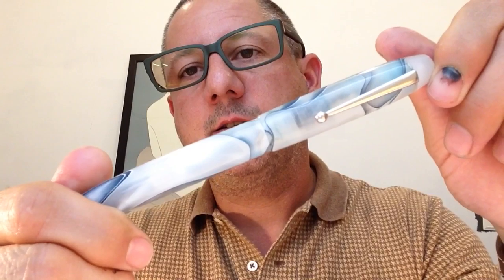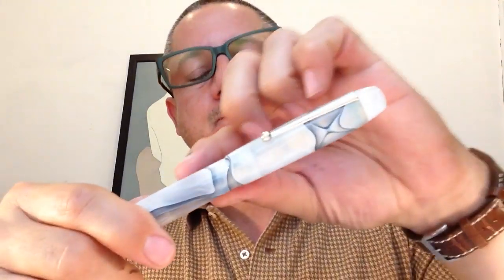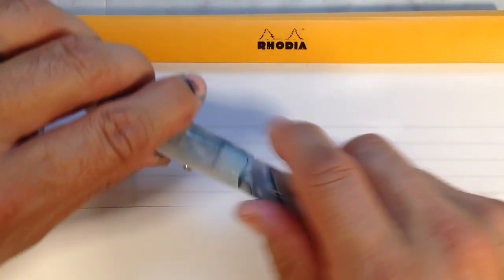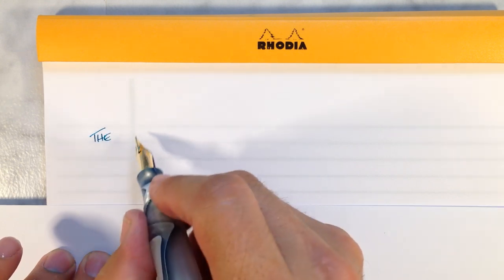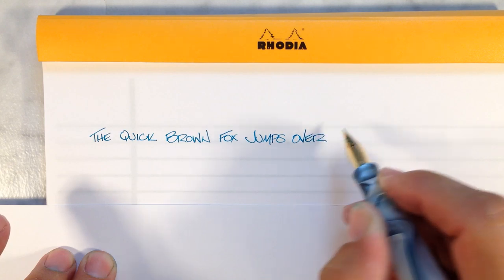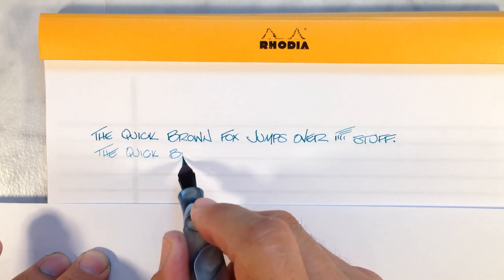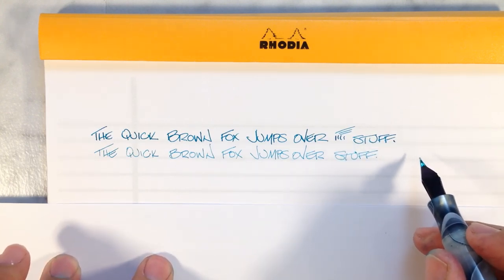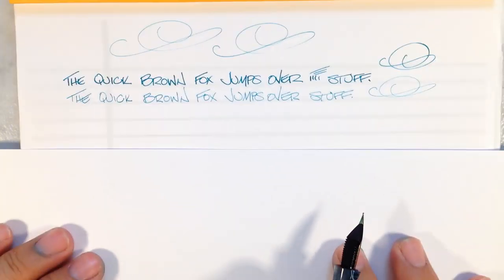Edison Collier with Richard Binder Full Flex Duo-Point Nib Review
Reviewing an Edison Collier with a Richard Binder Duo-Point XF/XXF Full Flex Nib. The ink is Kobe Nunobiki Emerald. Special guest appearance by Tommy the Cat. Special thanks to SBRE Brown for inspiring me to do a pen review.